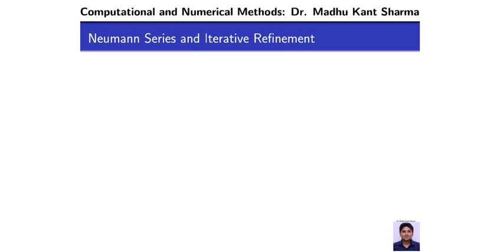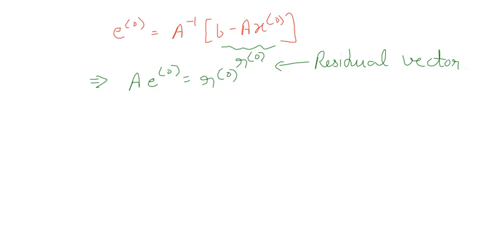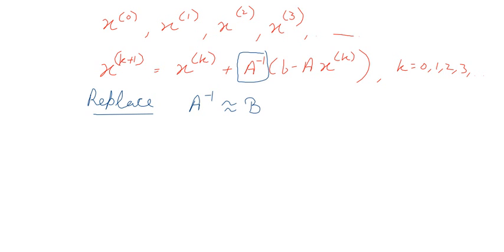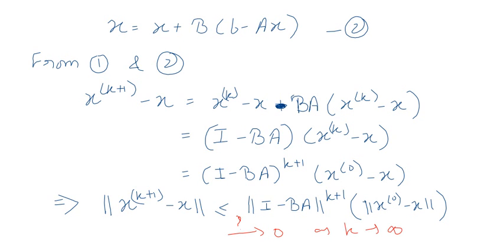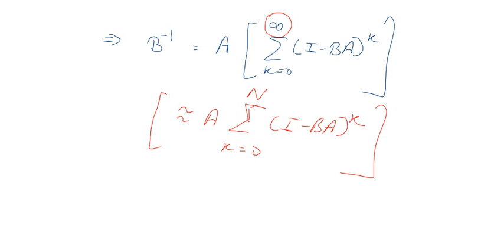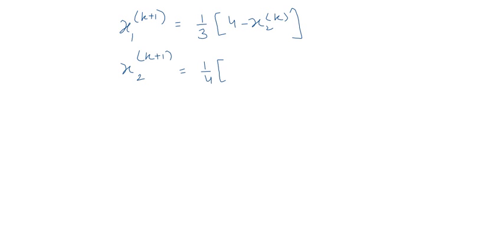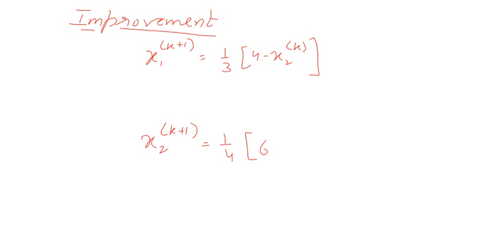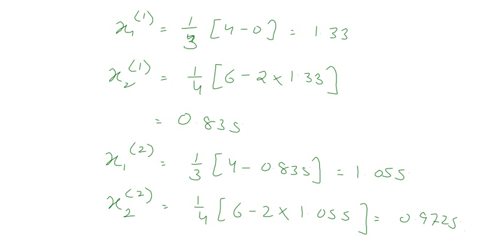Computational and Numerical Methods: Lecture 14 Part 1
1) Iterative Refinement.
2) General Iterative Methods.
3) Sufficient Condition for convergence.
4) Richardson Method.
5) Jacobi Method.
6) Gauss - Siedel Method.
7) SOR (Successive Over Relaxation) Method.
8) Examples.